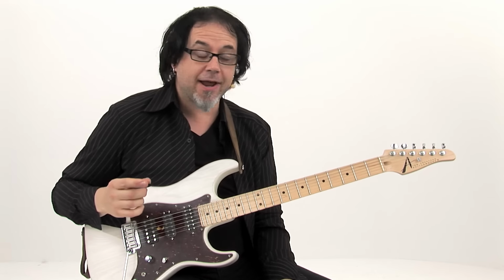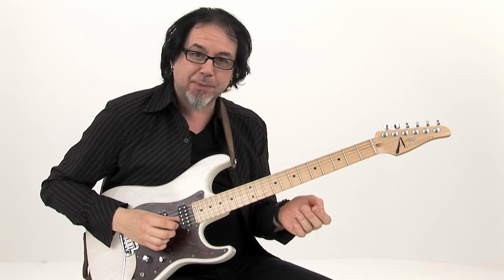Chord Navigator: CAGED Triads - Combining Major & Minor Triads - Rob Garland